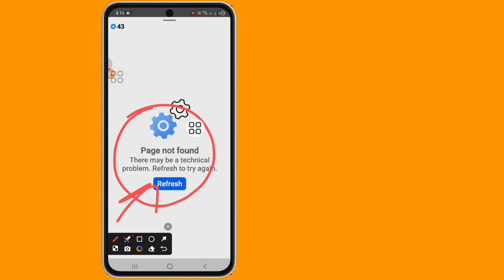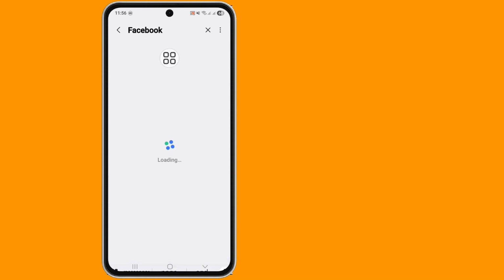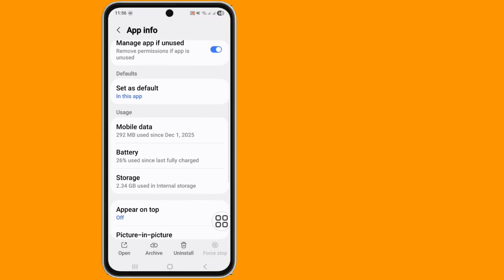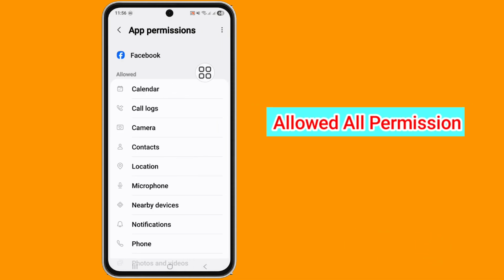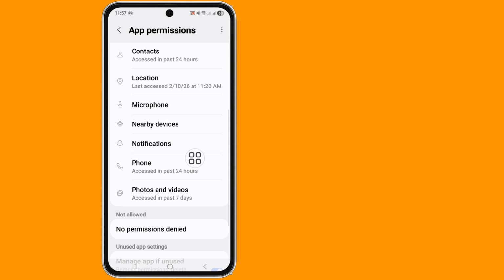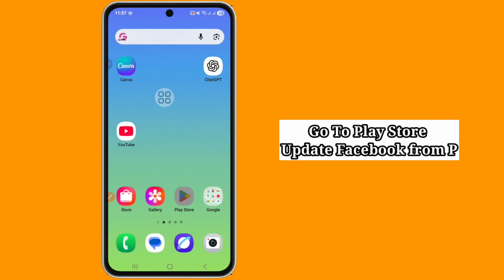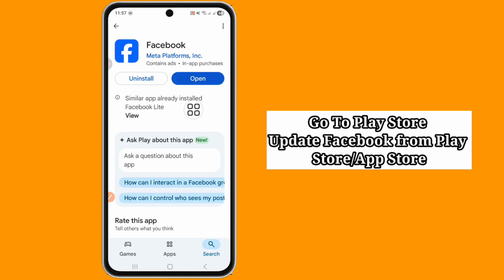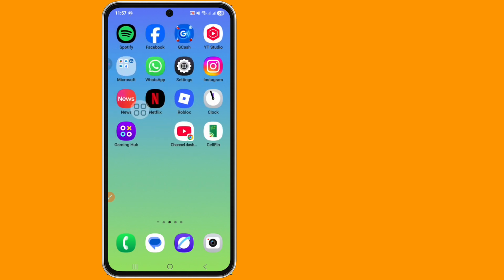Page Not Found Error on Facebook (2026) | Fix Technical Problem & Refresh Issue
Are you seeing the “Page Not Found – There may be a technical problem. Refresh to try again” error on Facebook? 😩

In this video, I’ll show you how to fix the Facebook Page Not Found error quickly and easily on Android & iPhone (USA users).

🔧 Fix Facebook technical problem in 2026
🔄 Solve refresh not working issue
📱 Works on mobile & desktop
🇺🇸 Special focus for United States users

💡 Follow These Steps:
1️⃣ Check your internet connection
2️⃣ Clear Facebook app cache
3️⃣ Update the Facebook app
4️⃣ Log out and log back in
5️⃣ Reinstall the app if needed
6️⃣ Check if Facebook servers are down

This method works for:
Facebook profile not loading
Facebook page not opening
Facebook refresh problem
Facebook technical error message